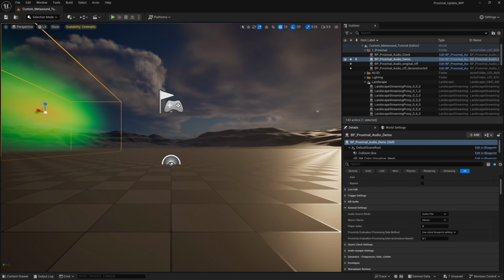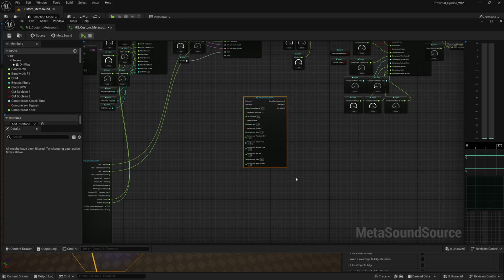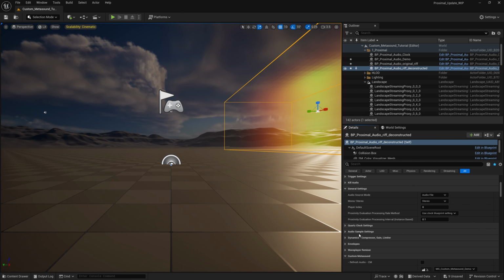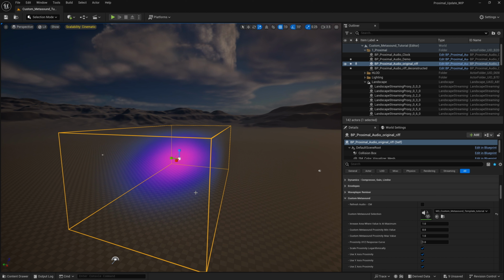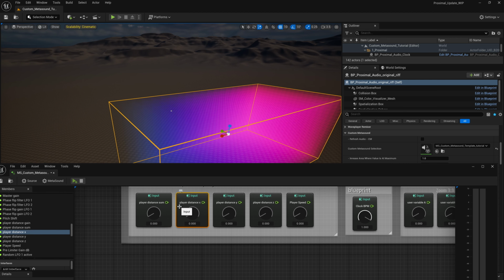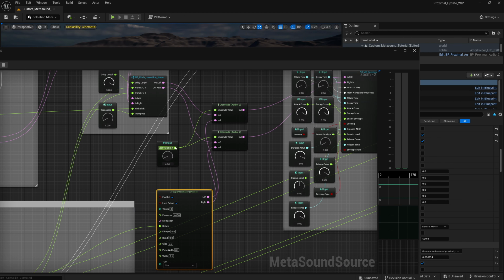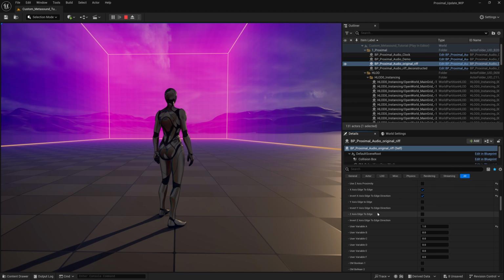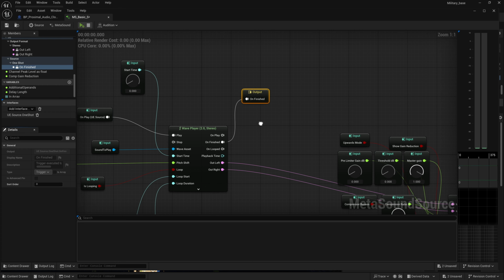Custom MetaSounds – Extending Proximal One for Unreal Engine Audio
See how to load, customize, and extend your own MetaSounds within Proximal One to unlock full creative control in Unreal Engine.

00:00 Intro
02:30 Proximity Variable Visualizer
03:50 Options for creating your own metasound
04:53 Patch nodes
05:54 The Template
06:40 Template user variables
07:33 Modifying a patch created in the editor
10:27 Quick look at how the example patch was created in the editor
15:03 Switching the instance to use Custom Metasound
16:30 Proximity variable editor settings
21:17 The editor variables in the metasound template
23:16 The Scale Array
24:04 Swapping out wave player for an oscillator
29:00 Setting up FM
33:40 Using the proximity variable to control FM
36:50 Using any existing metasound graph with the trigger system.